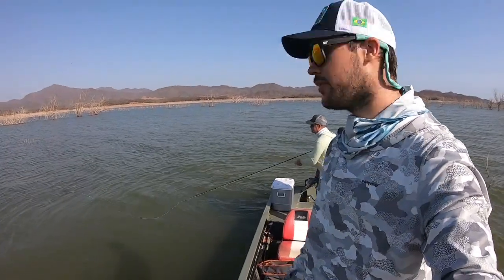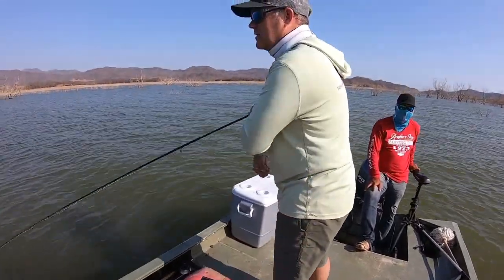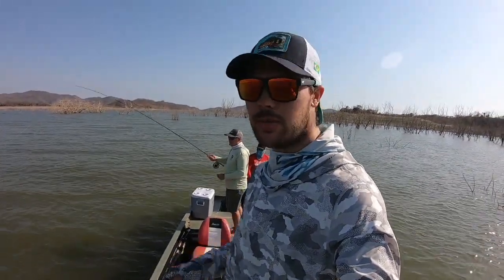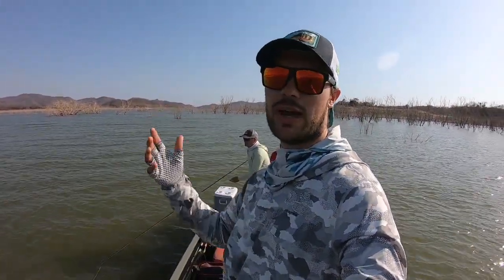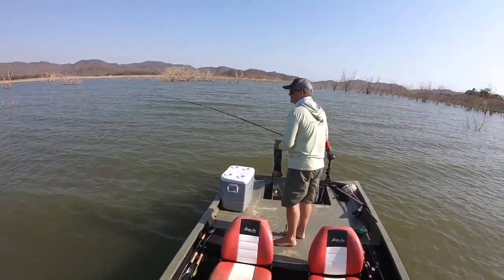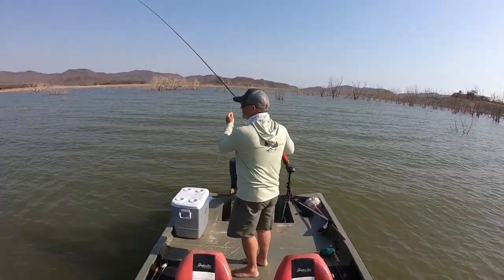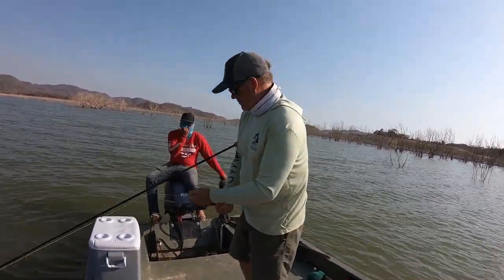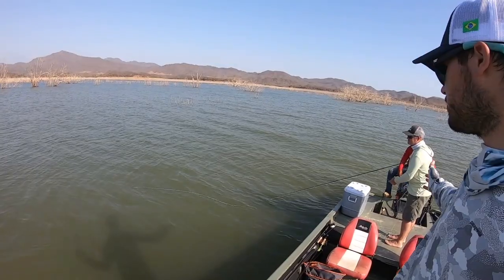Two Hand Retrieve and Strip Set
Hey Guys,

I had a amazing opportunity to head down to Mexico and fish Lake Picachos with Nomadic Waters Expeditions and wanted to take the opportunity to film a Streamer Fly Fishing Master Class.

This video is all about the Two Hand Retrieve and Setting the Hook with the Fly Lines (Strip Set). The Two Hand Retrieve is phenomenal way to work a fly. It can be done both fast/slow, consistent/erratic, or shallow/deep. It is most applicable in straight like cast / straight line retrieve scenario (no mending) and when working a fly at some distance, usually more than 20ft away (30ft to 100ft plus).

The retrieve put the angler in the best possible position to set the hook, by driving the hook home with a  hard pull on the fly line itself - not using the rod. This direct connection to the fly eliminates all slack, keeps the fly in the water in case the fish misses the fly, guarantees the best possible hook set, and allows you to pick up any slack FAST upon hooking the fish.

Note: there is no rush to get the fish on the rod! Big fish put enough resistance on the line its easy to switch hands, smaller fish: just hand line them all the way in.

Video in the Streamer Master Class Series
Leader Builds:
Fly Line Tapers:
Fly Rod Length:
Grain Wt vs. Sink Rate:
Non-Slip Loop Knot:
Getting Snags Out:
Two Hand Retrieve/Strip Set:
Top Water Retrieve:

Blog Videos from Mexico:
PR378 Bucket Mouth Applications:
60 Year Old Glass for Mexico Bass:
Master Class Blog: